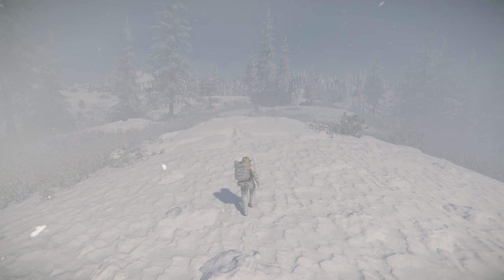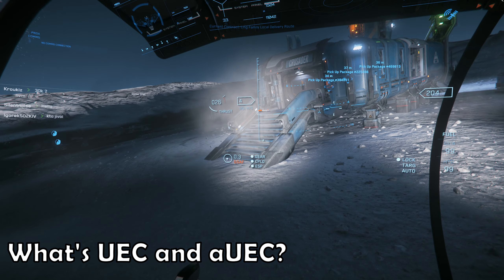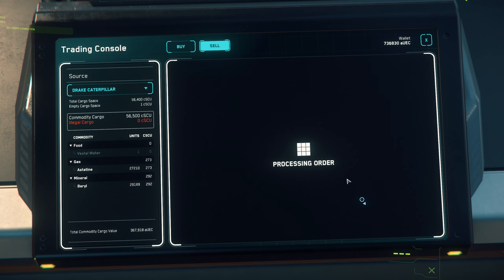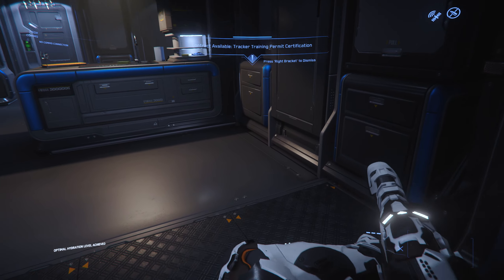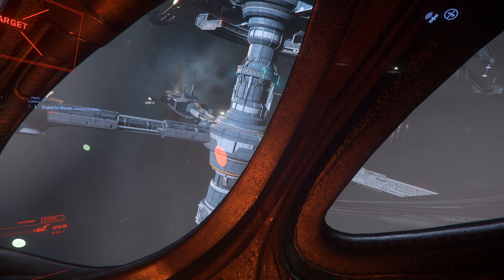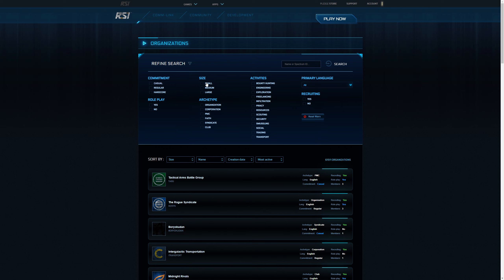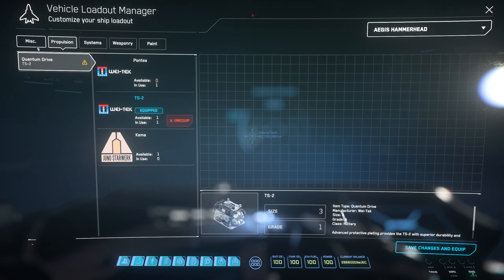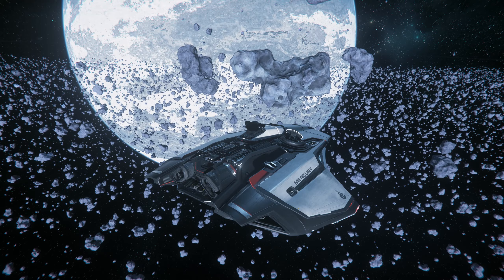New Player Questions in Star Citizen | Star Citizen 3.12 Gameplay and Tutorial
This video answers some of the common questions for a new or returning player to Star Citizen, following up on my previous full guide and tutorial on your first and subsequent steps in game. The aim of this video is to answer some of those commonly asked questions.

00:00 Alpha Testing
01:10 Will My Progress Be wiped, and How Often?
02:49 What’s UEC and aUEC?
04:08 Do I keep ships I buy with in-game currency?
05:00 What happens if I log out in space, or in a ship?
06:22 How important is insurance? What’s lifetime insurance?
08:06 What’s an organisation, how do they work, and how do I join one?
09:27 How do I upgrade my ship?
10:41 When should I upgrade my armour? Is the “ruck sack” worth the cost?

@SubliminaLstv - for ship loadout suggestions
Erkul Ship Loadouts – erkul.games